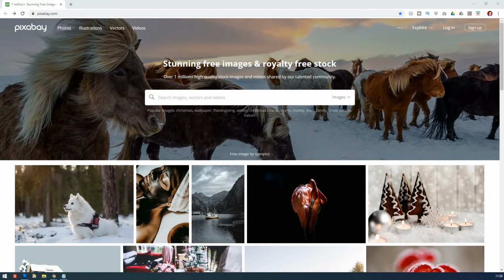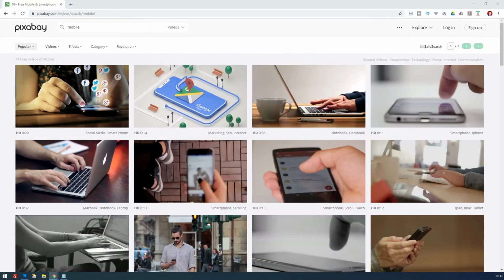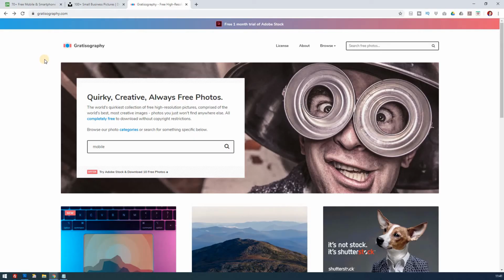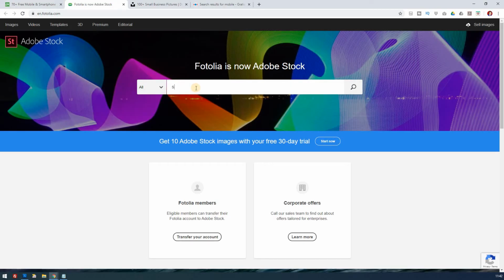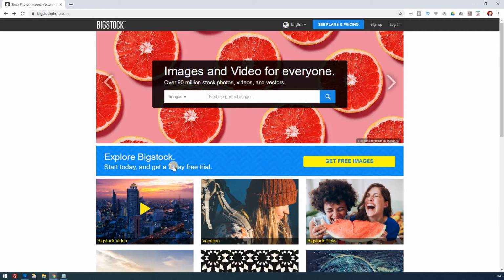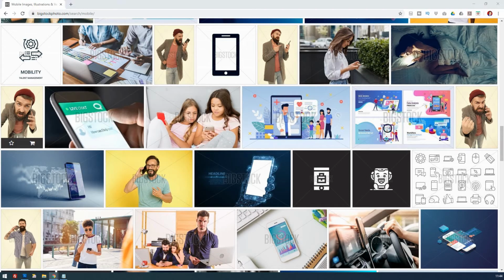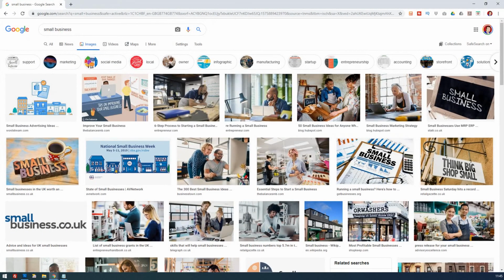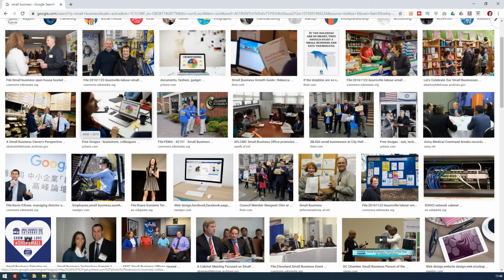How To Get Free Images For YouTube Videos (7 Sites YOU need to bookmark)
How To Get Free Images For YouTube Videos is often a question I get asked. As a designer its essential I know where to go to get the right image for my customers. So here are my 7 free high quality stock image web sites I go to every time.

0:30 Introduction
1:00 Overview
1:10 Pixabay.com for free Videos and Images
1:55 unsplash.com for slightly different free stock Image
2:40 unsplash is limited
3:00 Quirky free stock photos with gratisography.com
4:02 One of my favourite high quality royalty free stock websites is fotolia.com
4:45 Free trial with fotolia.com and good choice
5:10 bigstockphoto.com comes with 7 day free trial
5:30 Good medium choice of video or images
6:03 Getty produce istockphoto.com
6:25 has a credit system to make it affordable
6:44 High resolution royalty free images quality and search is excellent
7:18 Can just use
8:01 Google Images also has some useful filters

What i like with my choice above is many are free. But if not then they normally have a trial for a week or for 10 downloads. with most of the

I would recommend getting a good local photographer to take several photos if possible and build up your own library of photo images. Then use these resources to enhance your catalogue of high quality images.

But may be used without the need to pay royalties or license fees for each usage. This makes it a much easier and cost effective method of use as paying for every time someone visits your website would be an expense most business wouldn't want.